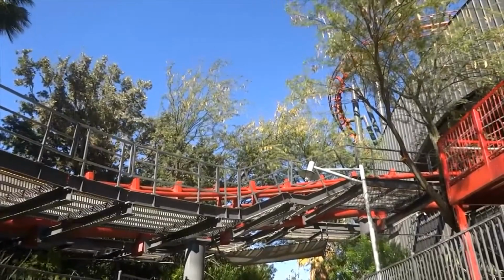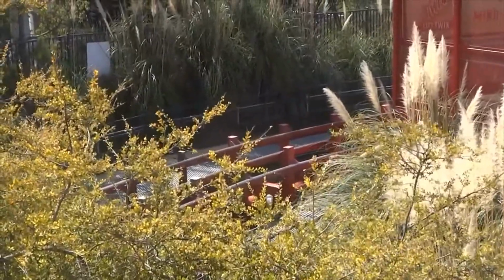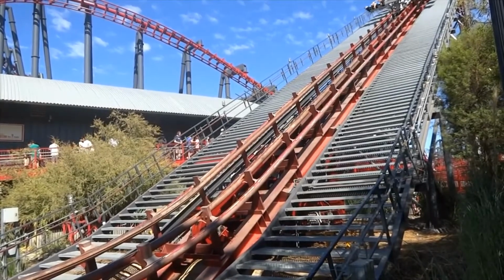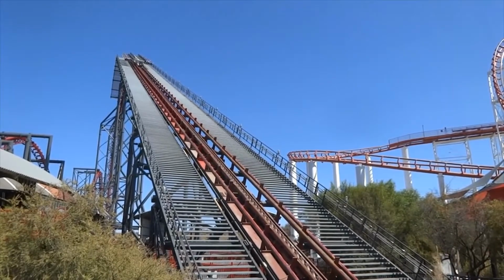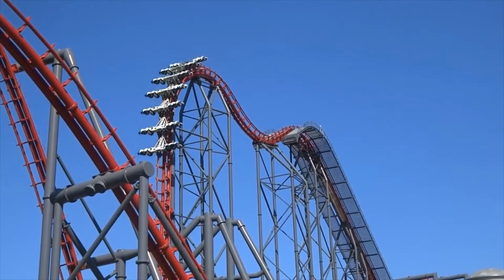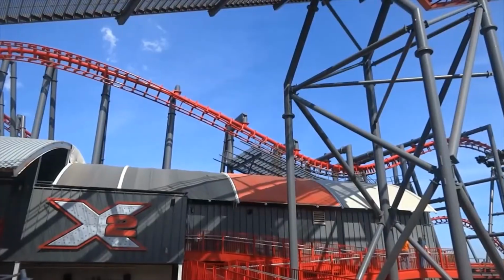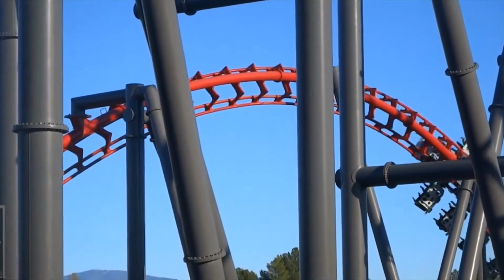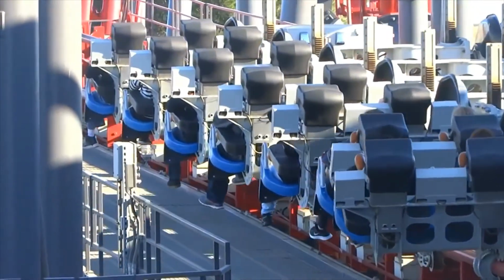X2 Review Six Flags Magic Mountain CRAZY Arrow 4D Coaster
a review of X2 at six flags magic mountain, one of the most insane coasters ever.
off ride footage credit to coaster element